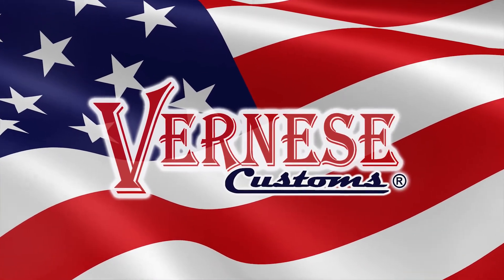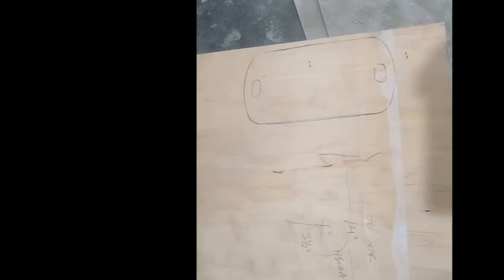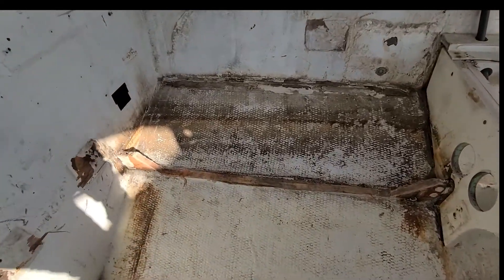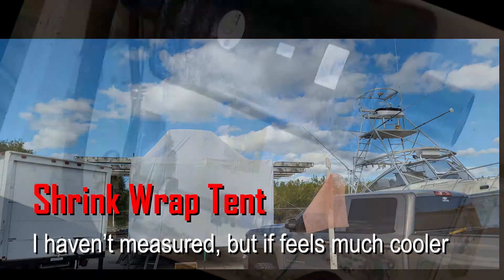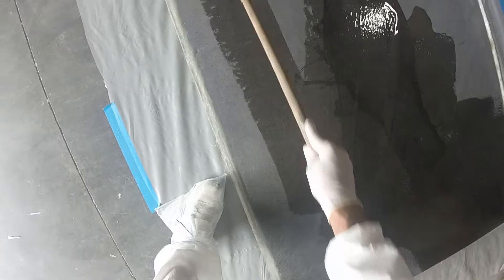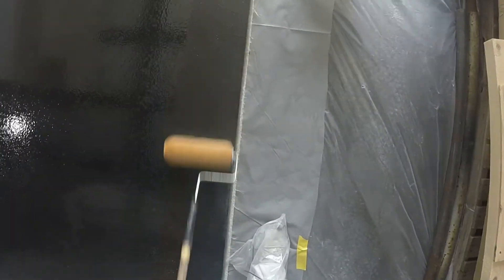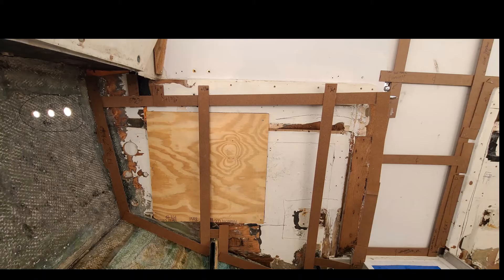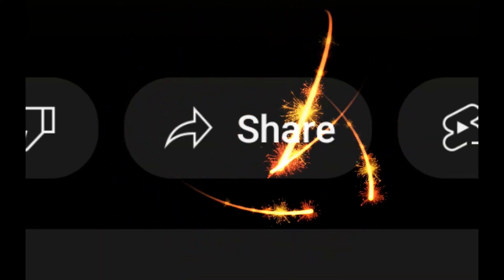31 Bertram Repower, DIESEL Conversion + Alligator + Coosa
This Series will show a Step-by-Step Repower of a Bertram 31. In this is Part1, we take a look at the new power plant. We also de-rig and demo the engine room. We layup some panels to replace sections of the cabin bulkheads and have a visitor.

More videos will be uploaded as content becomes available. Check back often!